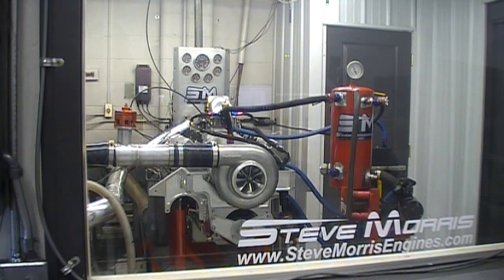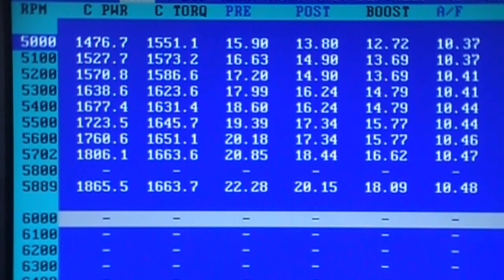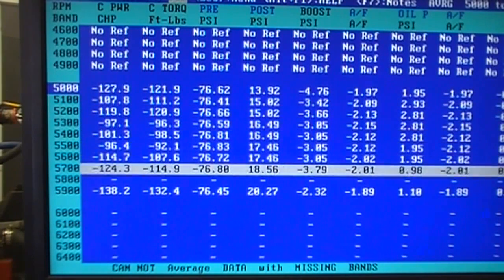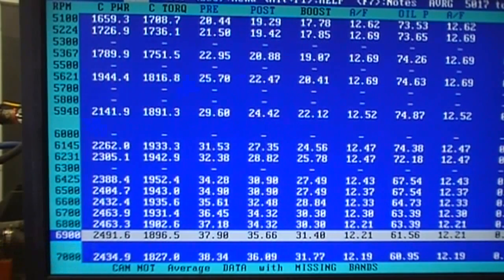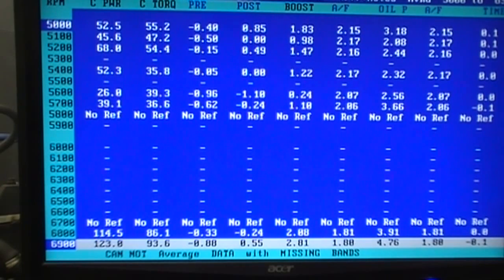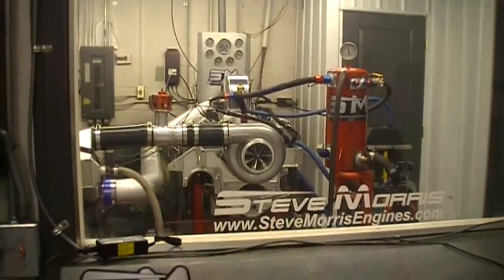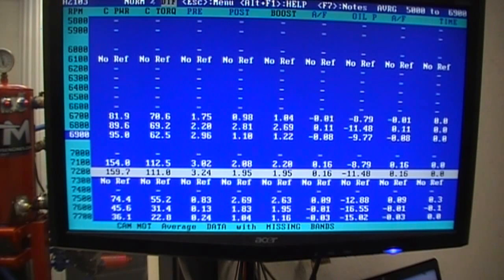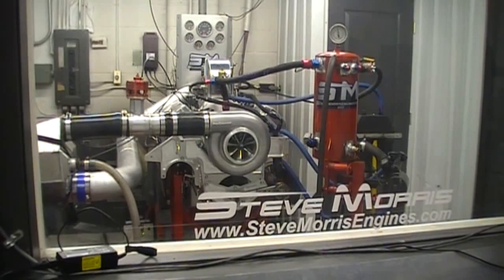F3 136 Dyno Testing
Testing the new ProCharger F3-136